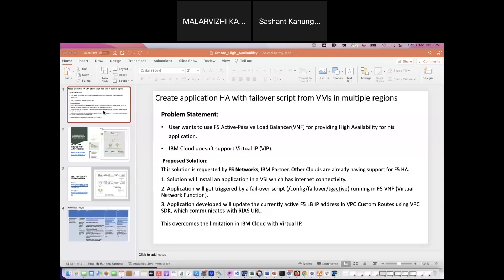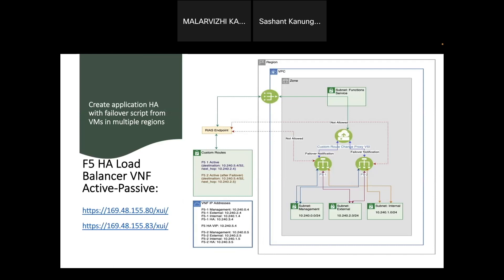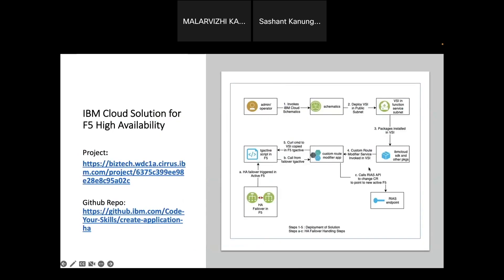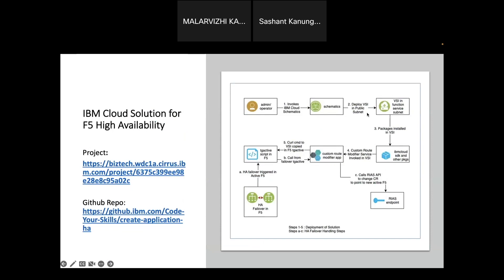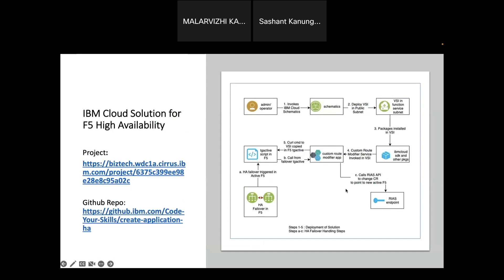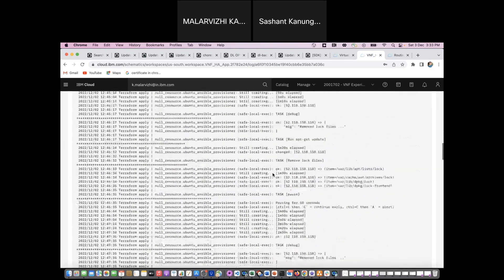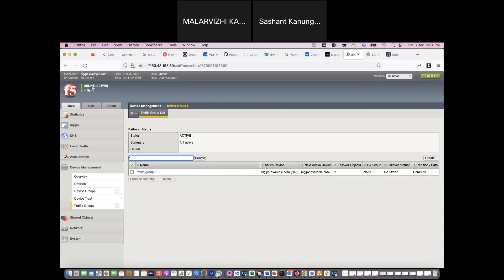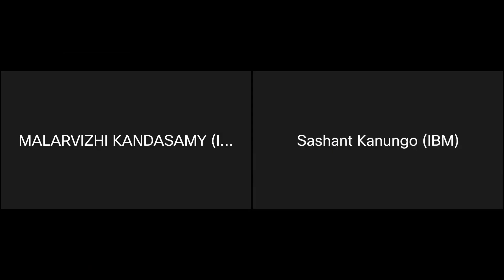create application high availability f5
IBM Cloud Solution for F5 VNF High Availability (Active - Passive)